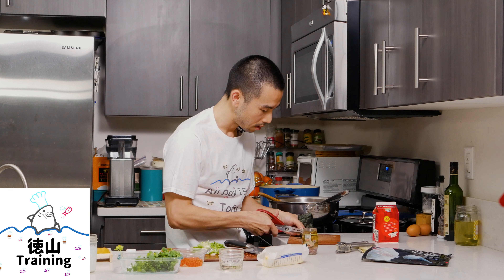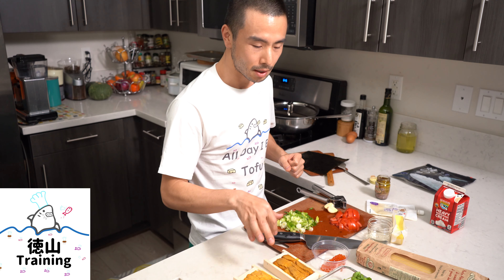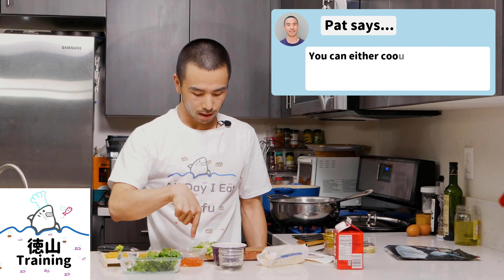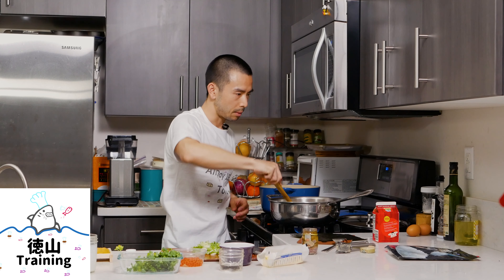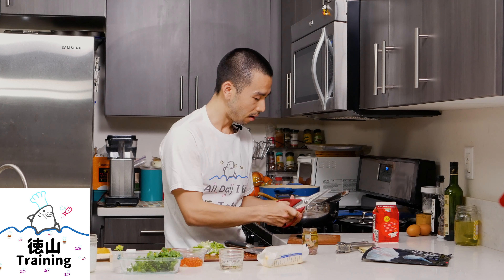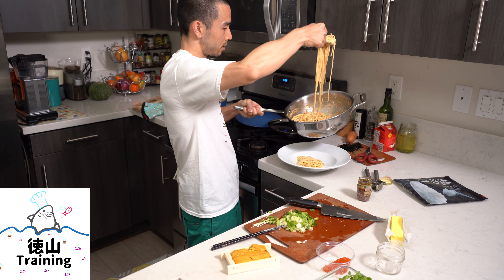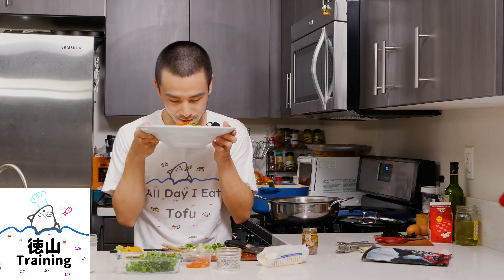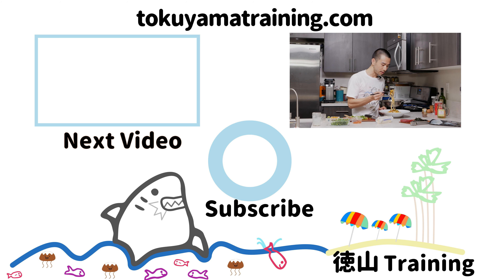Uni Pasta japanese style pasta with sea urchin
Have you ever had sea urchin or uni before? How about fresh uni in pasta? Uni pasta is one of my favorite ways to eat uni (sea urchin). And if you're a fan of uni and a fan of pasta (like me) this dish will have you covered in both areas, and it's simple to make!

☝ japanese style pasta is extremely varied and fun to try. i'll admit i don't like all of them, but uni along with mentaiko pasta and kinoko pasta are three of my top favorites.

if you can make pasta using a boxed mix like pasta roni, you can just as easily make this uni pasta. the only difference between this pasta and the boxed mixes?

this sea urchin pasta uses fresh ingredients, no preservatives or other unnecessary additives and because of that - the pasta will taste that much better.😛

besides, do you really want to eat a boxed sea urchin? yes they do sell preserved sea urchin (which you may see in a glass jar) and to me it's nowhere near as good as fresh.

🤔 have you tried sea urchin before? if so howd you eat it? if not do you think youd like to?

NOTES
if you can get it fresh out of the shell, even better! 😛

LINKS
Le Creuset 3.5 QT stainless pan